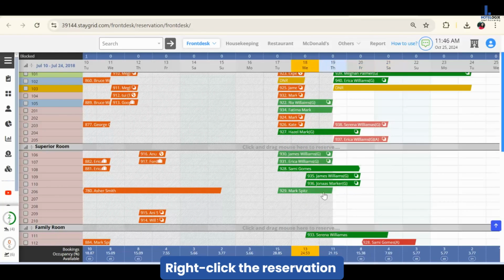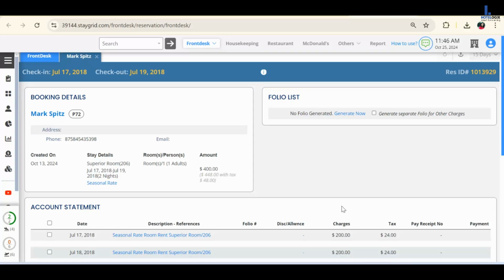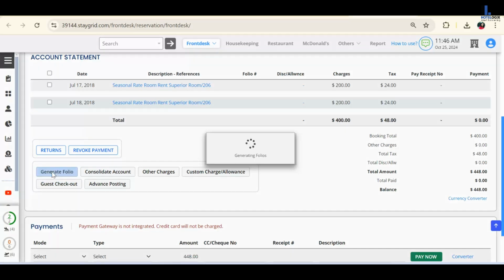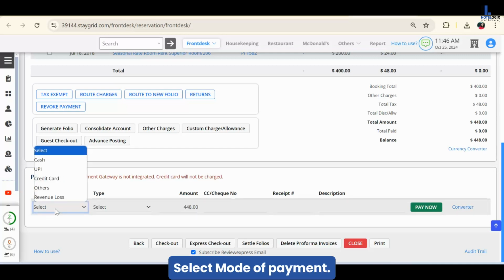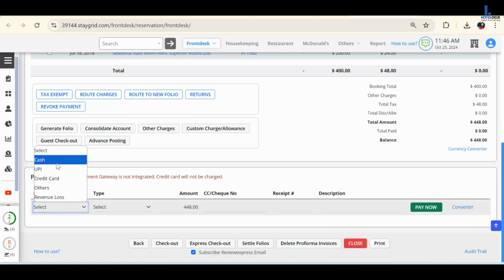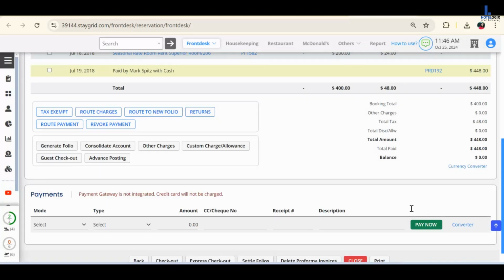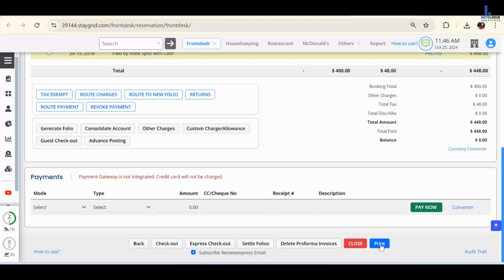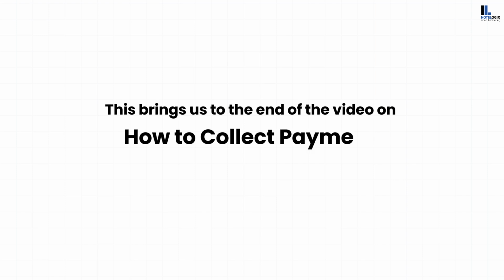How to Collect Payment in a Reservation | Hotel PMS Tutorial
In this Video, you will learn how to collect payments in a reservation using Hotelogix PMS. Whether it’s an advance payment, part payment, or full settlement, Hotelogix lets you process payments accurately and instantly, all from the reservation screen.

Key Learnings:

✔️ Collect advance, part, or full payments seamlessly
✔️ Post payments instantly within the reservation
✔️ Ensure accurate billing and payment tracking
✔️ Speed up front desk processes with Hotelogix

Hotelogix makes it easy for front desk agents, billing teams, and hotel managers to streamline guest payments, enhancing the overall guest experience and operational efficiency.

🚀 Ready to simplify payment collection and speed up front desk operations?